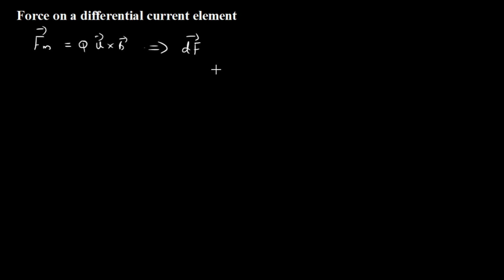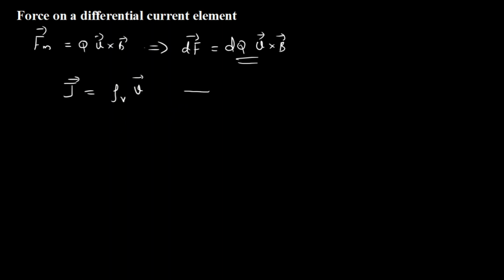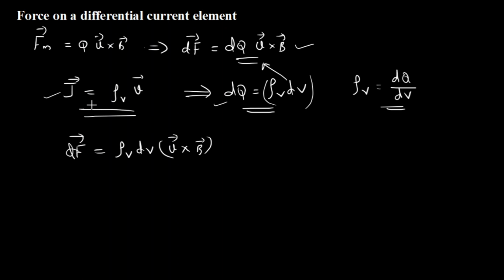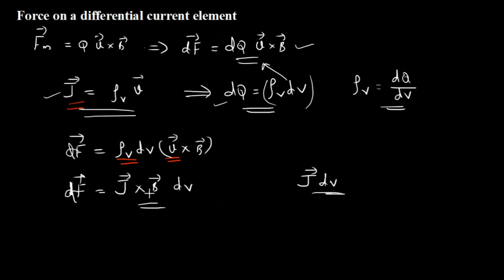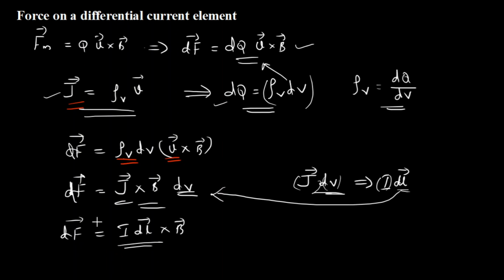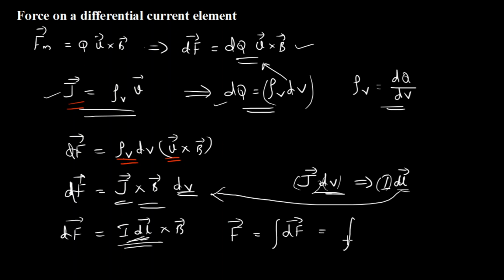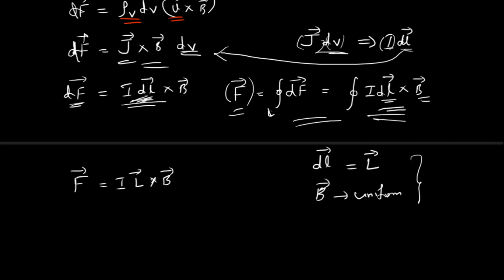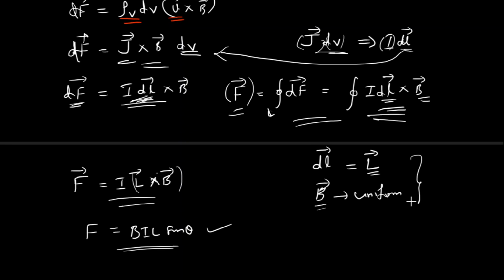VTU EMW (18EC55) M4 L2 FORCE ON A DIFFERENTIAL CURRENT ELEMENT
Description of the Video : The total force on a line current is obtained by integrating
the differential force over the length of the wire.